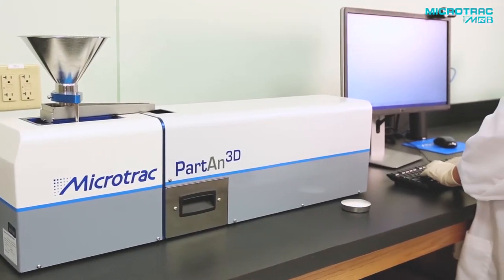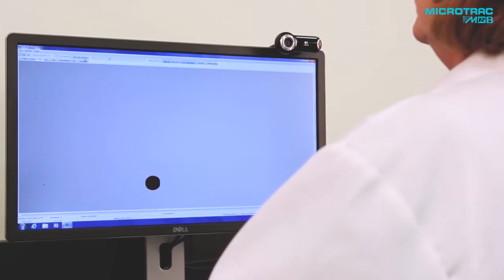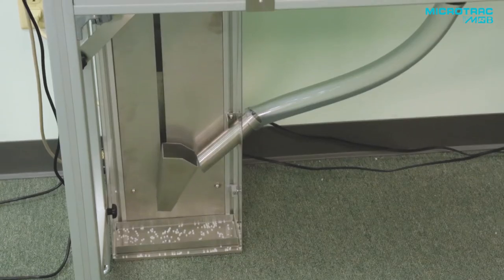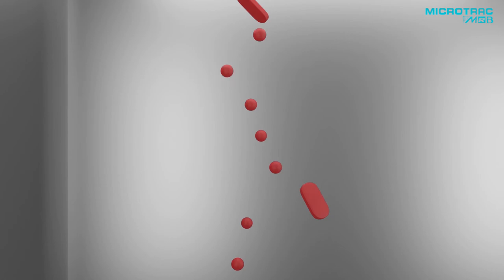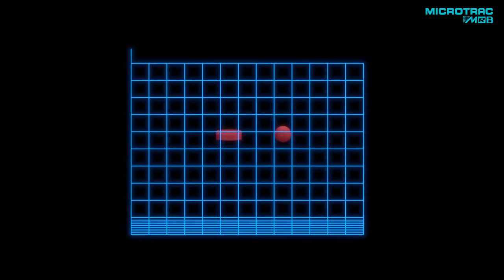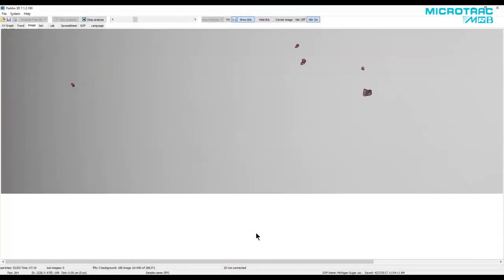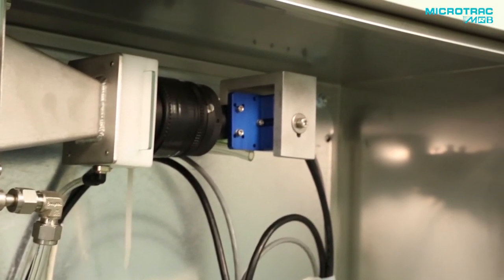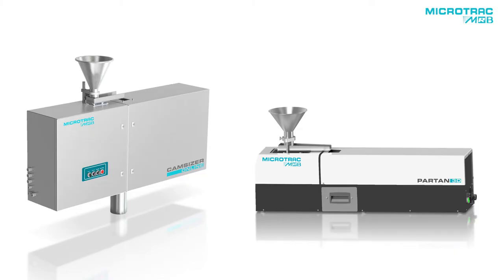Partan 3D & Camsizer Online- Dynamic image analysis | MICROTRAC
Microtrac's dynamic image analysis PartAn & CAMSIZER ONLINE product line, utilizes the most sophisticated and powerful software available.

Our patented 3D technology utilizes an innovative scheme of tracking particles, taking multiple images of each particle and measuring length, width, thickness, perimeter and area. This enables the calculation of more than 30 3D size and shape parameters that are extremely valuable and accurate for image analysis.

Microtrac strives to provide the materials characterization world with innovative, reliable, and repeatable particle analysis instrumentation. Microtrac particle characterization instruments are used by top industry professionals to conduct the following analysis: Particle size, 3D and 2D image analysis, zeta potential, molecular weight, and dust characterization.